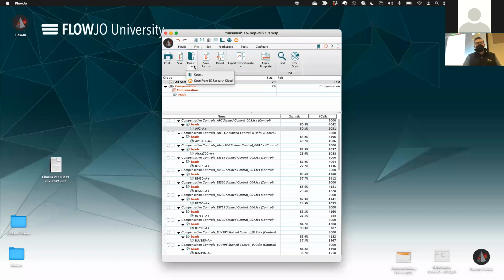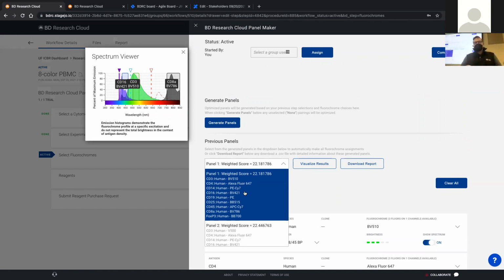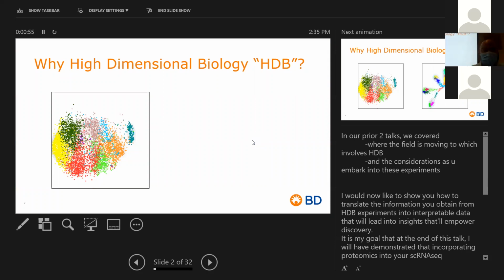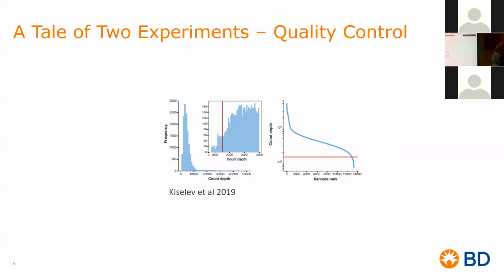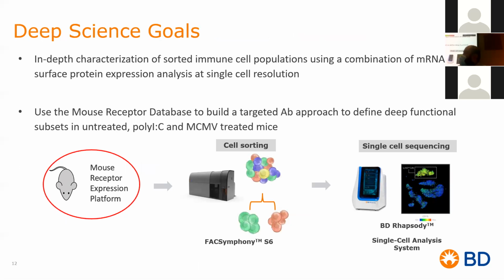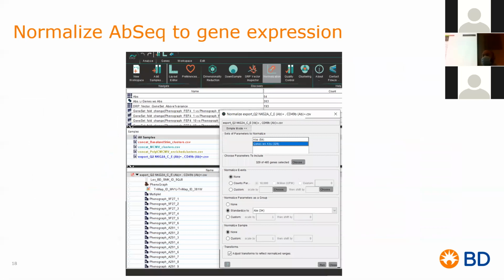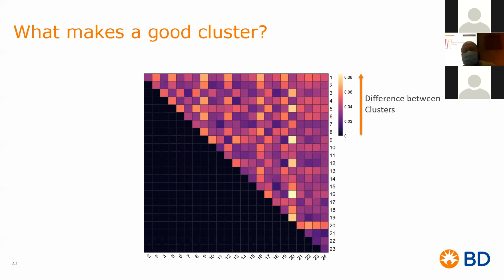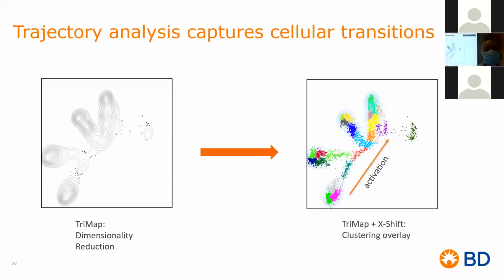FlowJo Software Training with UF | ICBR Cytometry (Session 2 of 4)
2 PM: High Dimensional Biology with Multiomics

Dr. Christian Aguilera-Sandoval

New technologies allow multiple interrogations of a single cell beyond flow cytometry to increase dimensionality and expand our knowledge of cellular networks. By examining both protein and mRNA, complex systems can be better interrogated, enhancing deep biology discovery. This presentation will introduce high-dimensional biology and provide an overview of the HDB workflow. (9/20/21)